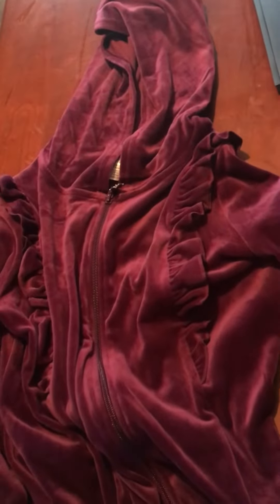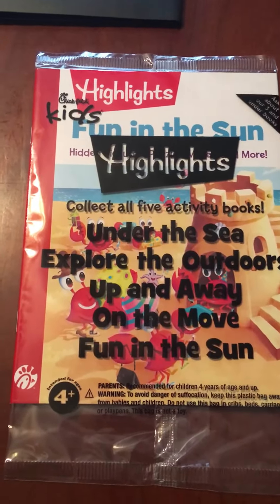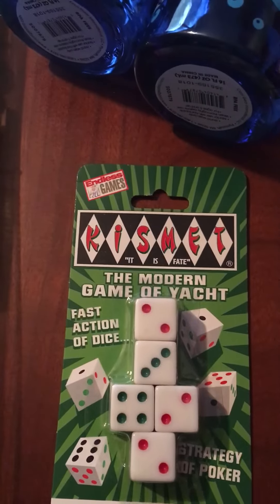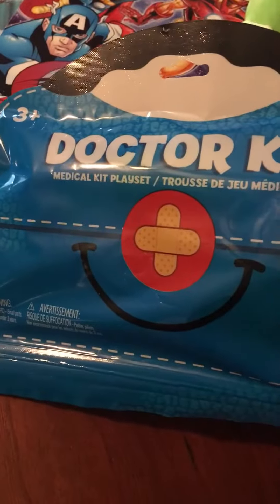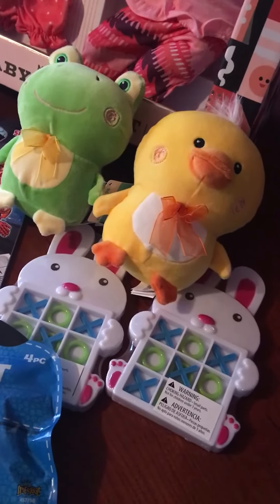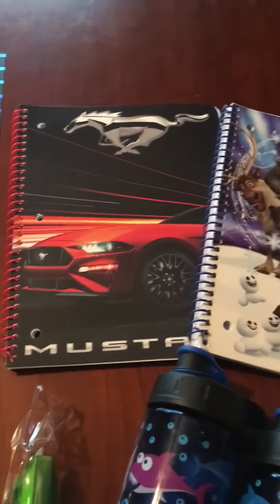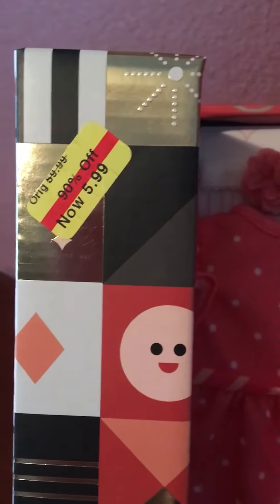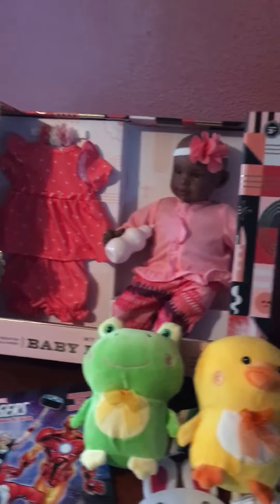OCC Haul March-April 2019